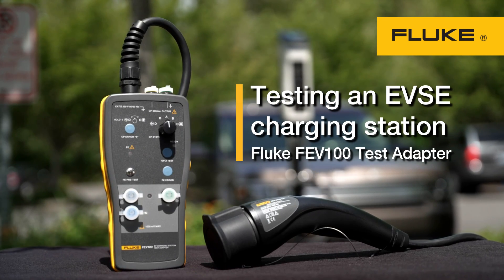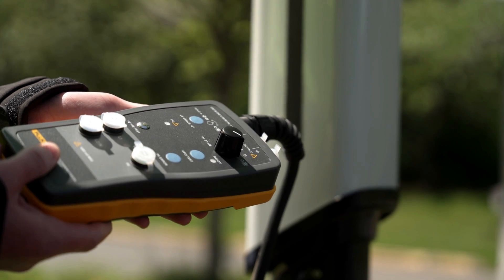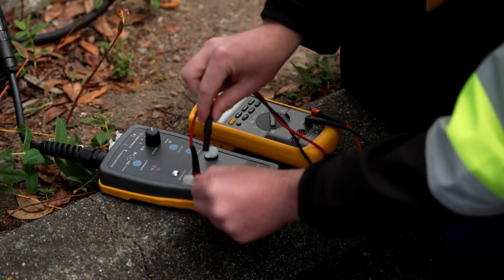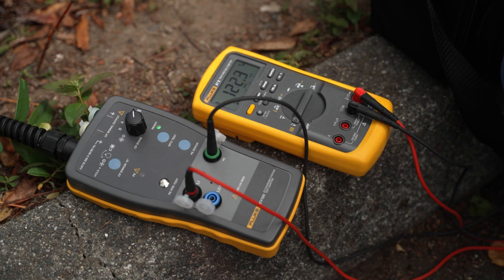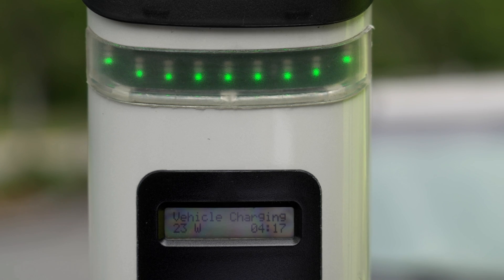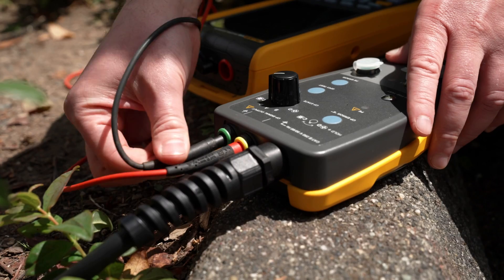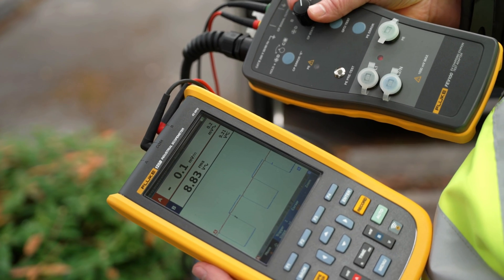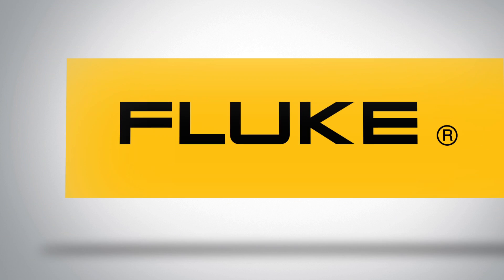How to test a charging station with the Fluke FEV100 Test Adapter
Simulate the presence of an electric vehicle to enable you to test the function and safety of an AC level 2 charging station. The test cable is the interface for cables of stations that have a Type 1 plug.